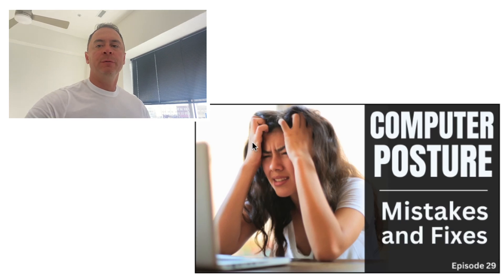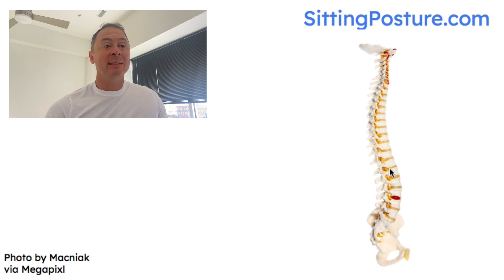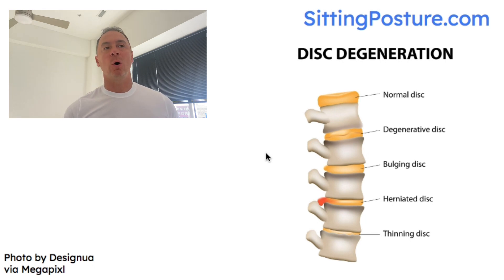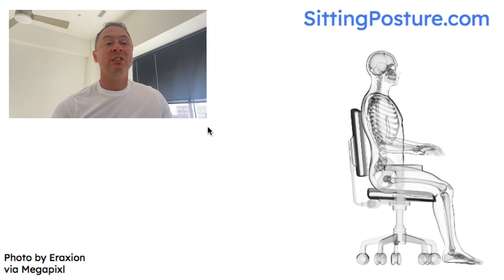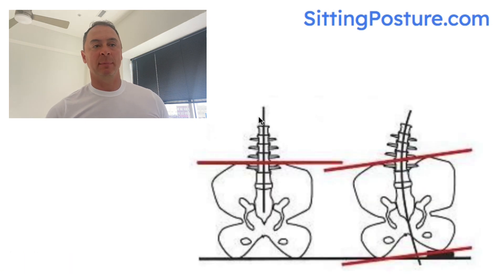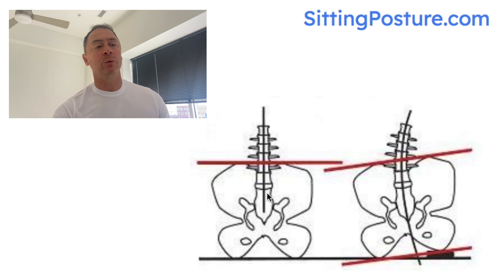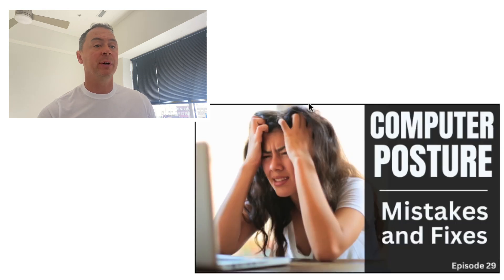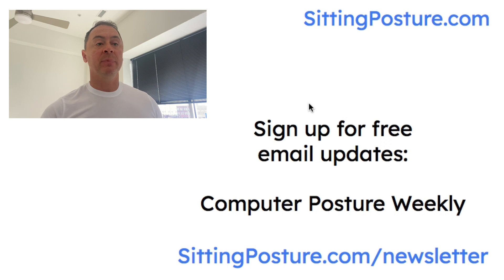Computer Posture Mistakes and Fixes, Episode 29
Welcome to Episode 29 of my series titled Computer Posture Mistakes and Fixes. Each video has different photos of people using a computer in different positions. I'll talk about each of these photos, the posture mistakes they are making, and how I would fix them based off my experience.

At the end of this video, I talk about my Computer Posture Weekly email newsletter.

My specific goals are to help the user:
   - decrease pain caused by sitting at a computer
   - increase energy
   - improve mental clarity
   - increase work productivity

Sitting at a computer is not the enemy. Repetitive strain is the enemy. Working in any one position for long periods of time is the enemy. That's why it's important to work in multiple different positions throughout the day.

The main topic of my channel is computer posture. I'll be covering subtopics such as body awareness, sleep quality, hydration, self-healing, professional care, nutrition, and breath work. All of these subtopics are directly related to how good or bad our computer posture is.

Computer posture can be a very boring and painful topic. The content on my channel is easy to understand, easy to implement, and a valuable use of our time.

I created this channel to be exactly what I wish I had 20 years ago, when I started sitting at a computer 40 hours per week. My content is unique to my own experience of being a life-long athlete, who is also a full-time office worker.

Physical therapists and personal trainers are great. They have their role, but they don't sit as much as we do. They don't understand the stubborn, chronic tension we're up against from repetitive strain injuries. Not to mention, it isn't realistic to see a physical therapist 3 times a week for the rest of our lives. We need to learn how to care for ourselves as best as possible. My intent is to help bridge that gap between professional care and self care relating to computer posture. I aim to do that by telling my story, what has worked for me, and what hasn't.

Some of the articles I've written are titled:
   - Posture Related Injuries From Computer Use
   - How to Sleep for Better Posture
   - How Much Water Do I Need to Drink Per Day
   - How to Sit Properly to Avoid Lower Back Pain
   - Health Benefits of Standing Workstations
   - Why Office Chair Armrests Don't Work For Me

It's based off my experience and my opinions. I talk about good habits that have helped me live a higher quality, sedentary lifestyle. Do your research, make good decisions, and be the best possible advocate you can be for your own healthcare.

Thanks for joining us. You're taking steps to improve your quality of life. That's something to be proud of.

Free Resources:

- I post all the articles I write I write one article per week, published every Thursday.

- You can sign up for my weekly email newsletter. I don't spam. I only send 1 email a week, every Friday. This email will give you the article I wrote for that week. It will also provide links for the 2 YouTube videos I posted that week.

- Download a free Computer Posture Checklist that explains how to sit at a computer with good posture. It comes in a PDF form. I created this document so users can print and post it at their desk as a consistent reminder for good posture habits.

If you're still reading, thanks for your interest in computer posture. All of my content is free. The more people that see my content, the more ability I have to create more videos.

If you found this video helpful, please click the LIKE button. My channel is located@sittingposture

Finally, feel free to forward this video to a friend or family member who sits at a computer desk for a living.

Any of these would help me in a big way. Thanks for helping me spread my message. I appreciate you.

Take care,
Todd Bowen